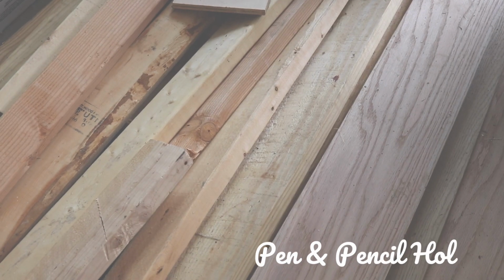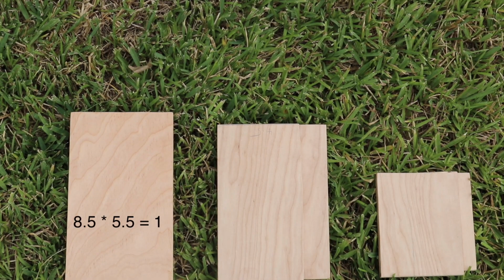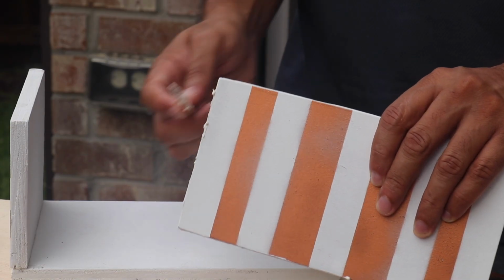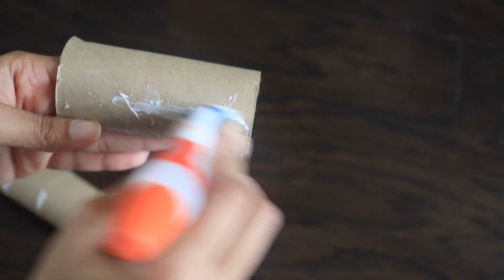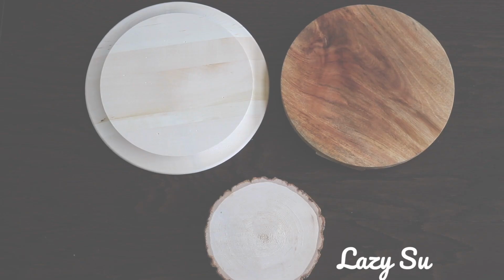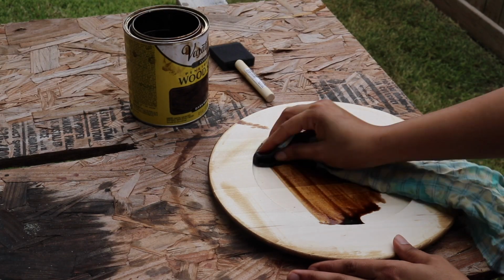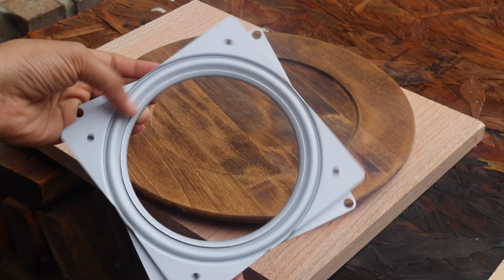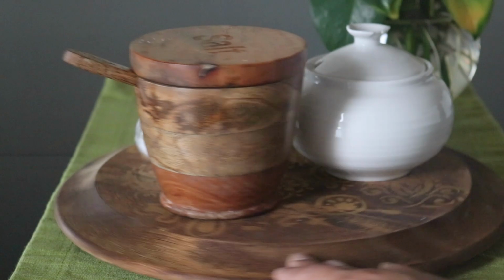DIY Wooden Organizers | Lazy Susan & Pen Holder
Hello Everyone! If you love DIY's then these ones are really easy to make. They are easy, inexpensive and can be used as home decor as well.

Products Mentioned:

☛Indian Chapati Rolling Board (similar) - Indian stores sell it for $7.00

Love & More,
Sush